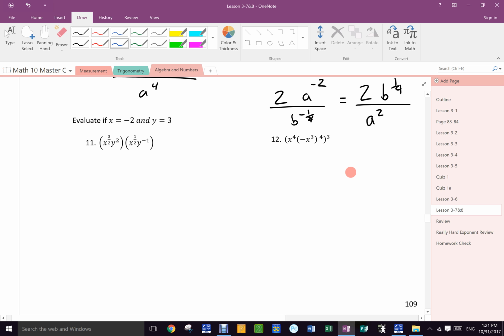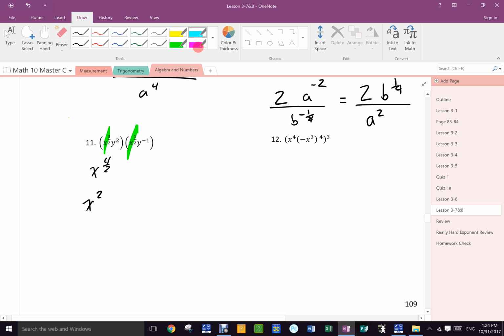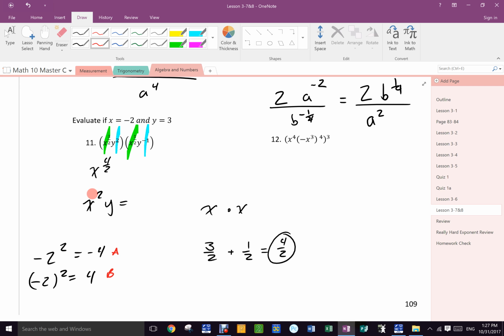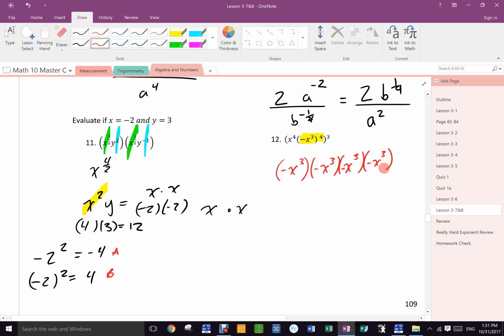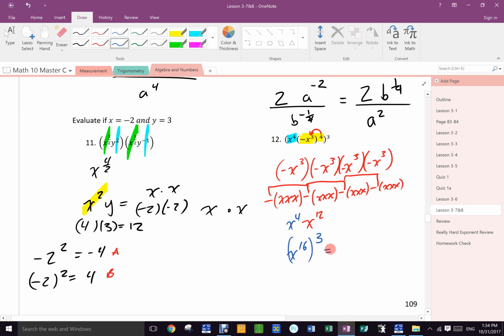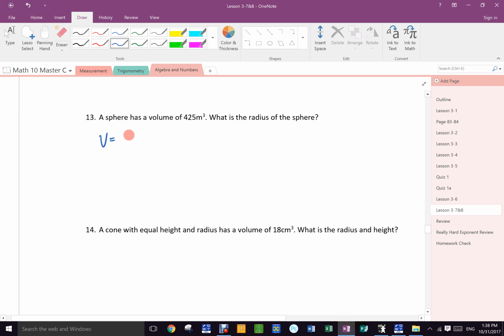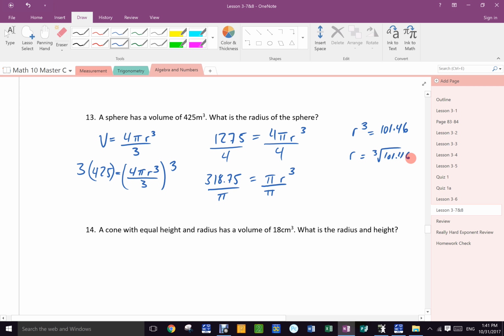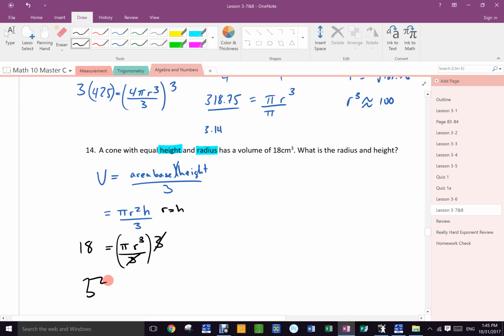Oct 31 Block C End of Exponents